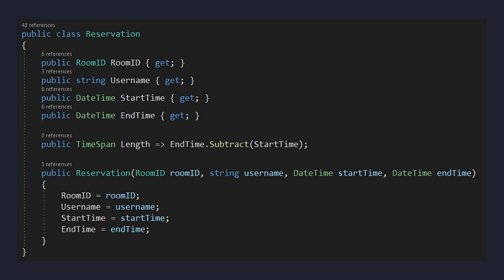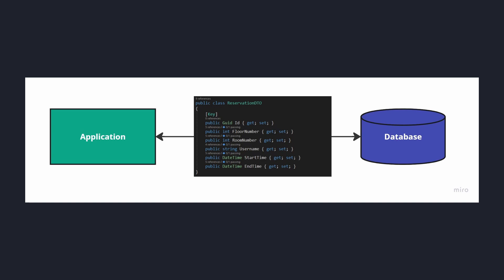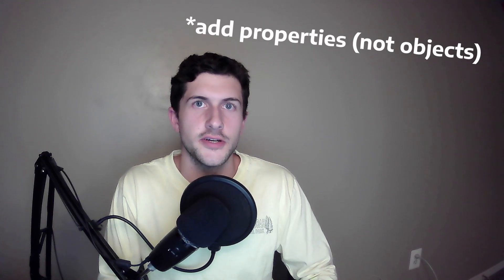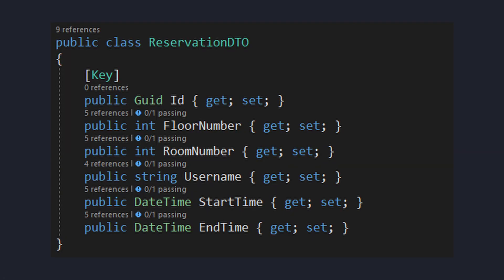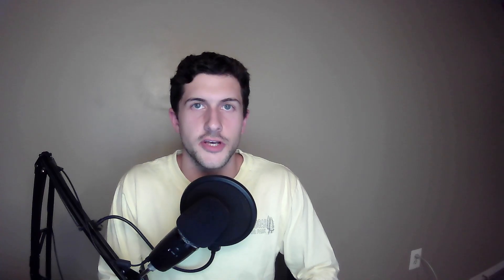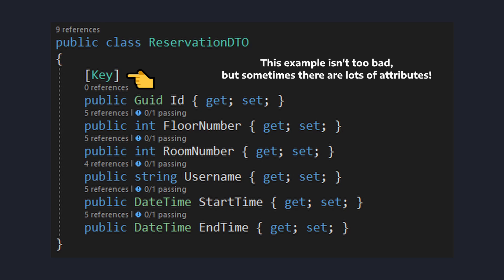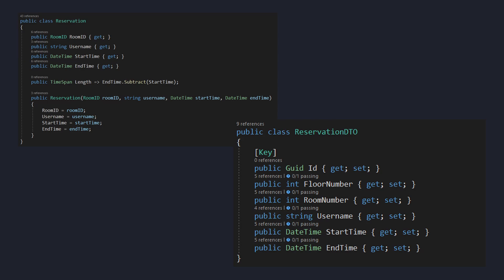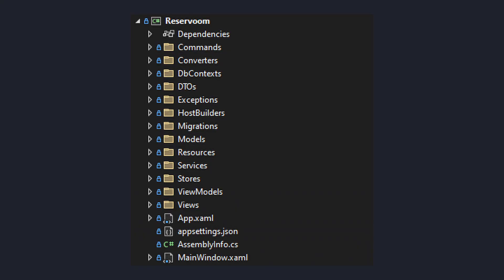Do You Really Need a Data Transfer Object?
Let's discuss the benefits and drawbacks of having a separate DTO class rather than using a domain object as a DTO.

🕗 Timestamps:
0:00 - Context
1:16 - Benefits
3:57 - Drawbacks
5:05 - Use Cases FOR NOT Using a Separate DTO Class
6:52 - Use Cases FOR Using a Separate DTO Class
8:02 - Main Takeaways + My Opinion